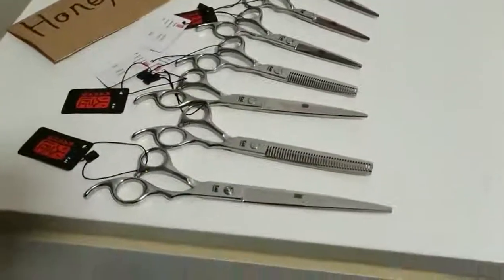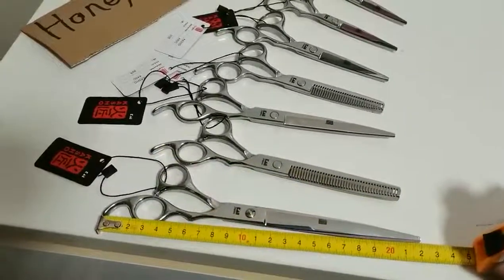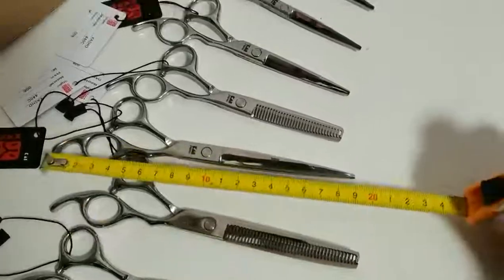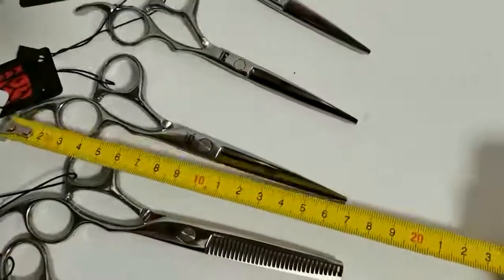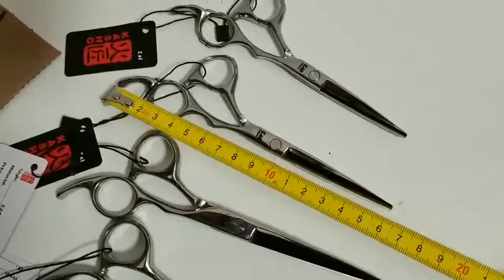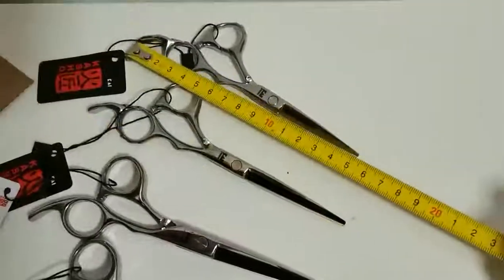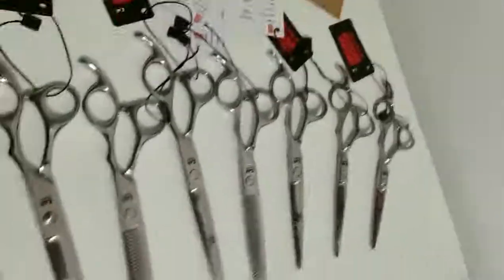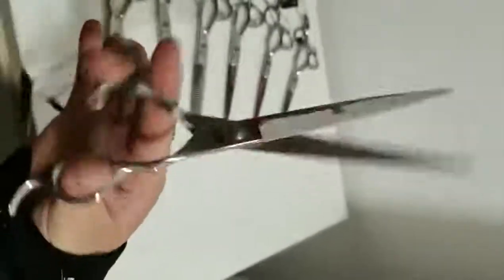The best tools for haircut scissors 2022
ENJOY SHOPPING NATIONWIDE
75 COUNTRIES DROPSHIPPING

DGP BOT TUTORIAL TAGALOG
VIDEOS NO 3

Click the link and  installed in your phone
BINANCE APP

sgAmazing deals with great products online  click now Just For You

amazing deals with great products online  click now Just For You